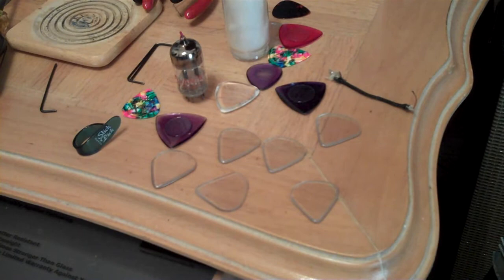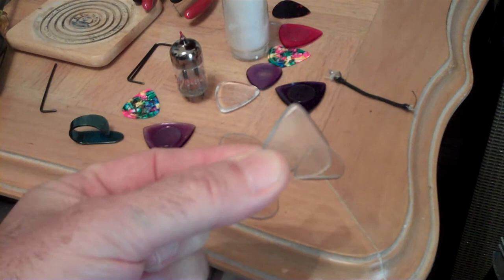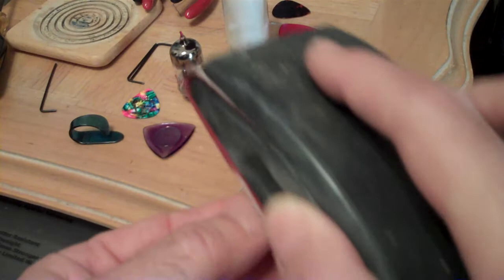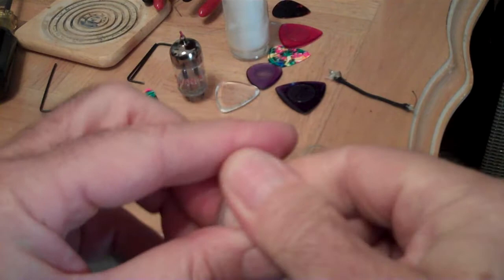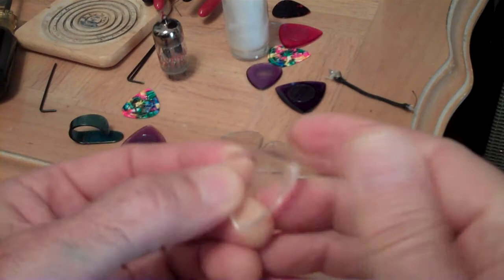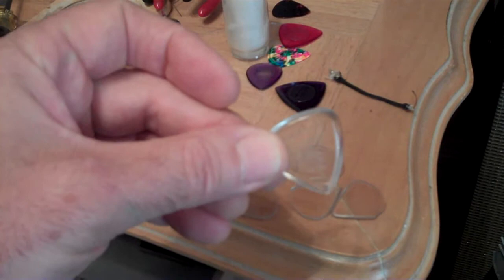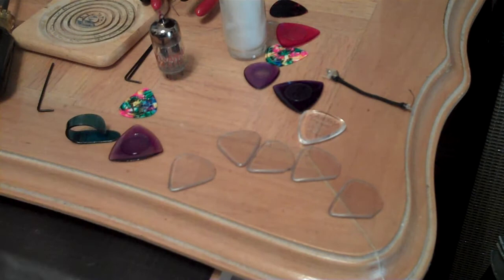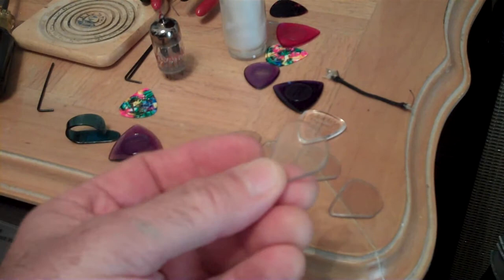My Homemade Picks are Lasting Forever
Subscribers had been interested in picks lately so I thought I would do this quick video on the homemade picks I use now.  I bought a sheet of thin Lexan (polycarbonate) at Home Depot.  I state that each pick costs about $.04 but that is if you make the whole sheet.  You really only need to make 6 or so and resurface them whenever they start to wear down.  Either way, it is pretty cheap if you never have to buy picks again.  I really like the sound of them.  Buying a few expensive V-Picks is what gave me the idea to make my own.  They are very comfortable and stay in your fingers due to the smooth flat surface.  Be sure to keep the film on the Lexan while you make the pick.  You want the surface to be slick because it sticks to your fingers.  If you ruff it up, it won't stick as well.  I have another video from last year that shows the actual process.